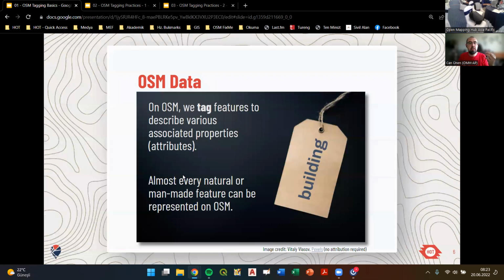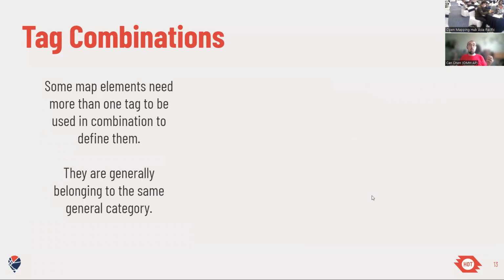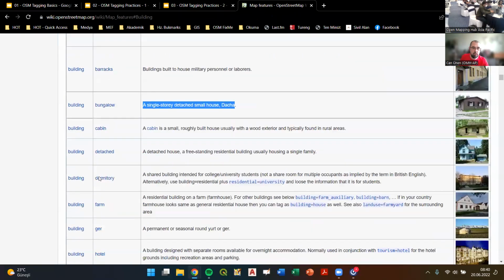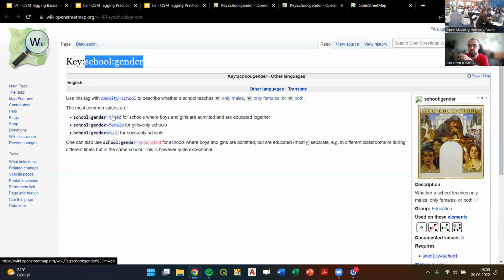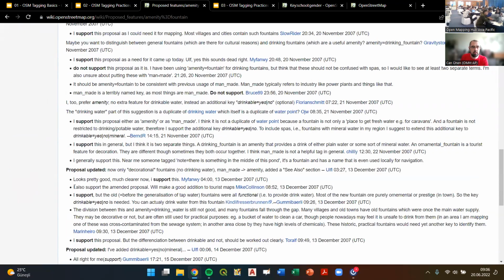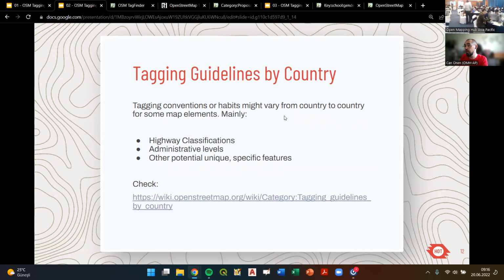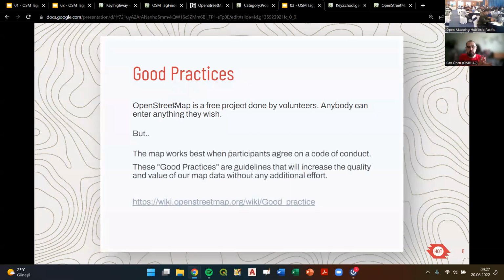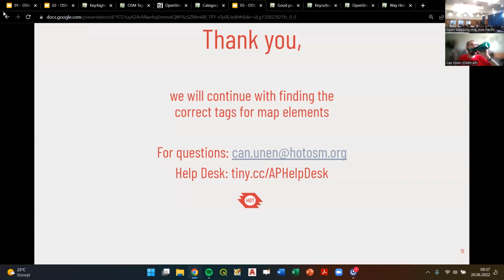OSM Tagging Basics by Can Unen at OSM Hackfest 2022 workshop session